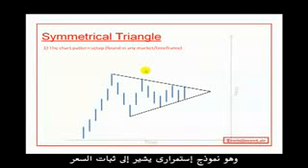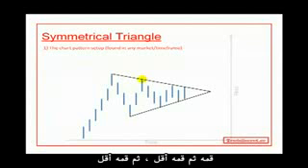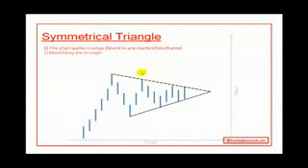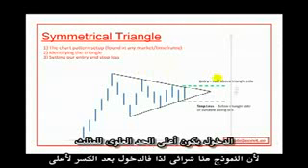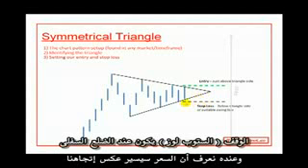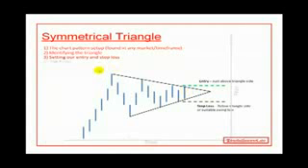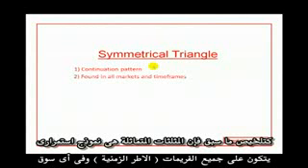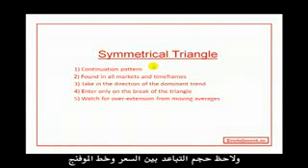استراتيجية مؤشر قاهر المؤشرات